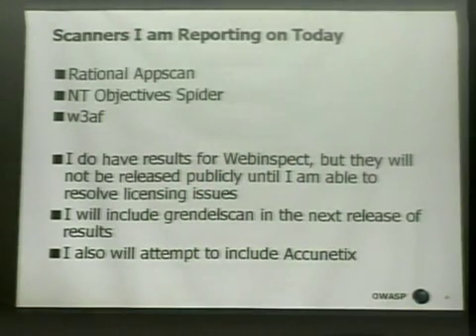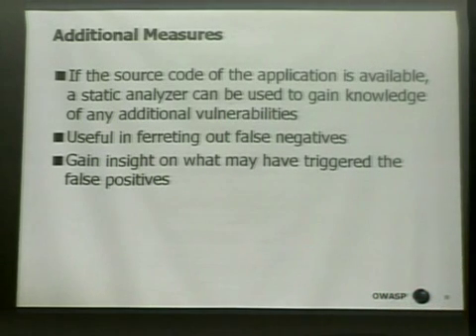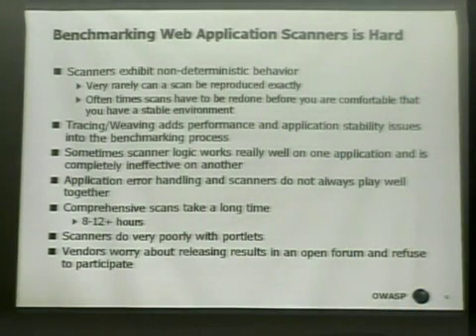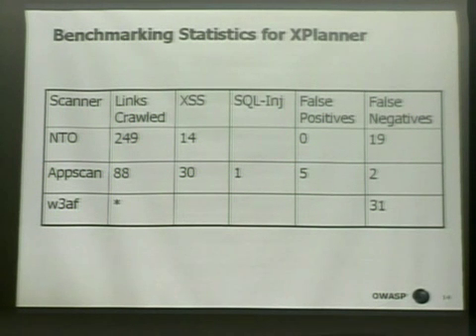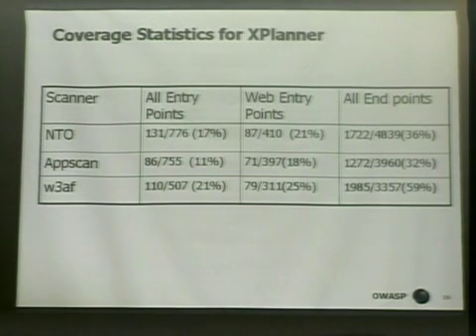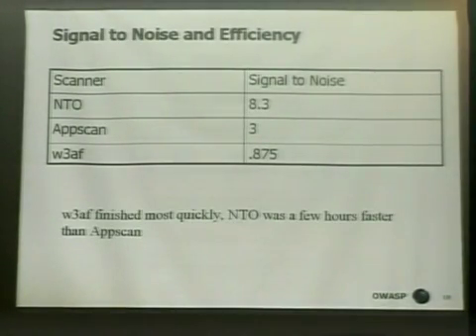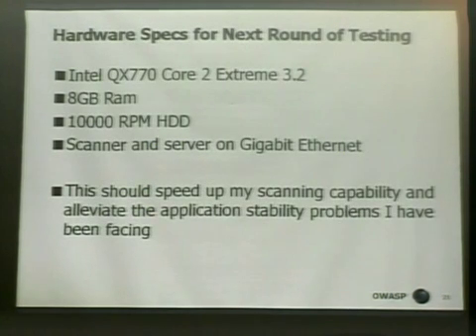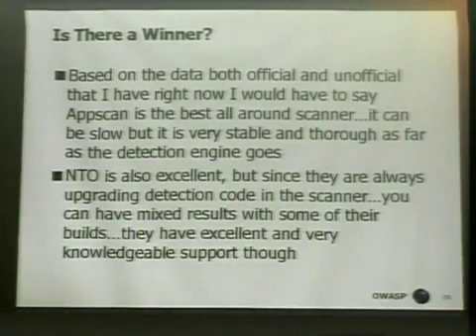Owasp5052 - Larry Suto - Shootout @ the Blackbox Corral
Recorded at the Open Web Application Security Project NYC Conference on Sep 25, 2008 - Content produced Get Involved Today! --- SHOOTOUT @ BLACKBOX CORRAL, with Larry Suto. Penetration tests can be conducted in several ways. The most common difference is the amount of knowledge of the implementation details of the system being tested that are available to the testers. Black box testing assumes no prior knowledge of the infrastructure to be tested. The testers must first determine the location and extent of the systems before commencing their analysis. At the other end of the spectrum, white box testing provides the testers with complete knowledge of the infrastructure to be tested, often including network diagrams, source code, and IP addressing information. There are also several variations in between, often known as gray box tests. Penetration tests may also be described as "full disclosure", "partial disclosure" or "blind" tests based on the amount of information provided to the testing party. Larry Suto is an independent consultant which has consulted for companies such as Wells Fargo, Pepsico, Kaiser Permanante, Charles Schwab and Cisco during his time with Strategic Data Command Inc. based in Oakland, CA. He specializes in enterprise security architecture, risk management, software quality analysis from a security perspective and RF security. Larry has been active in the industry for over ten years and has worked with many fortune 500 companies around the country. Recently his research has included introducing software testing and quality assurance techniques into the security engineering process in order to understand how the effectiveness of security tools and processes can be measured with more accurate and quantifiable metrics.